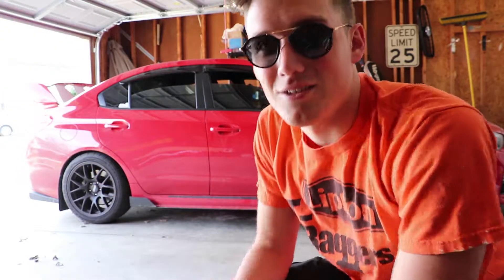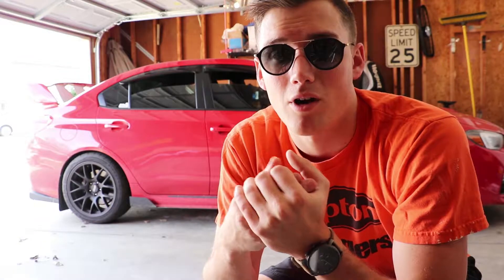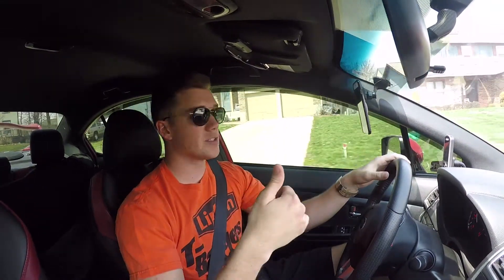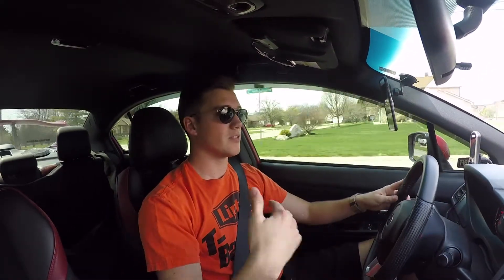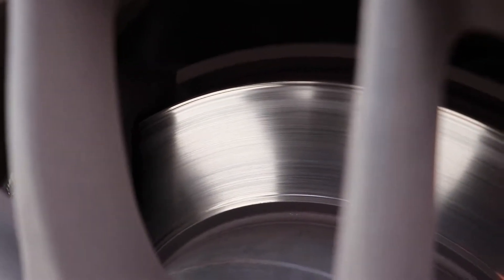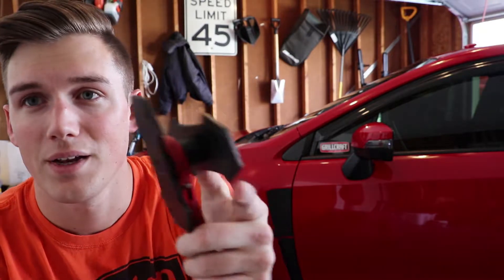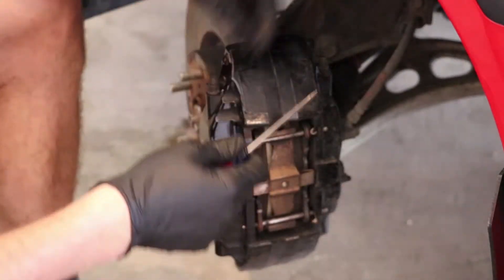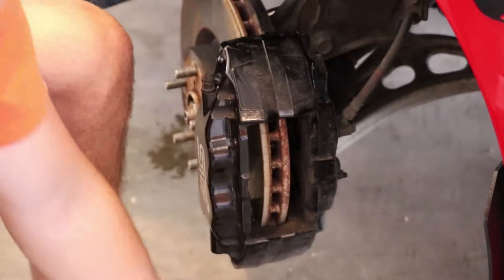Track Day is Over.. Back to Street Mode! 2016 Subaru STI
Track days come with maintenance before and after the event. Wanted to take you guys through my first time getting the car back into "Street Mode." This included swapping the brake pads, a good wash, and finally getting my favorite thing back on the car! Enjoy!